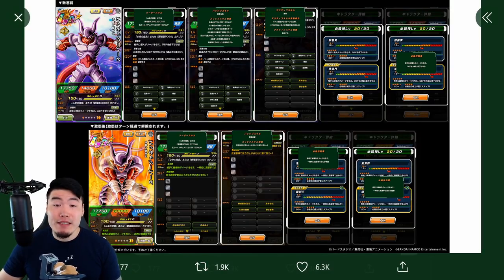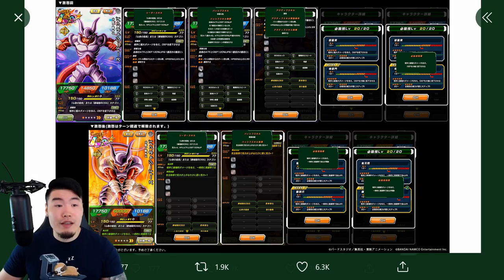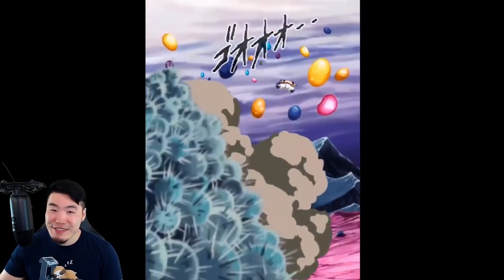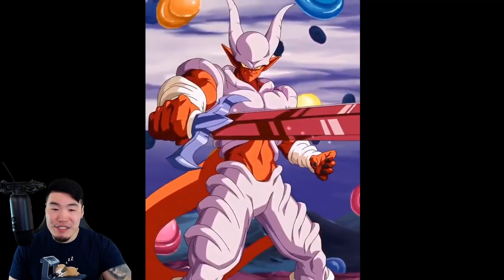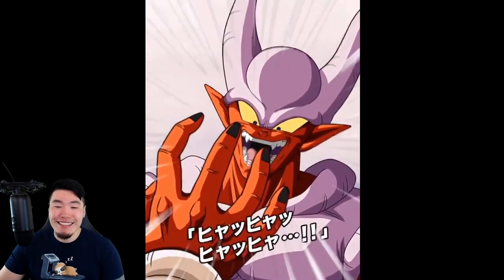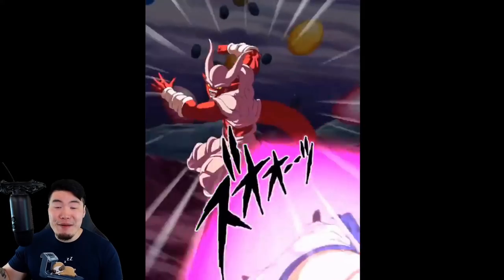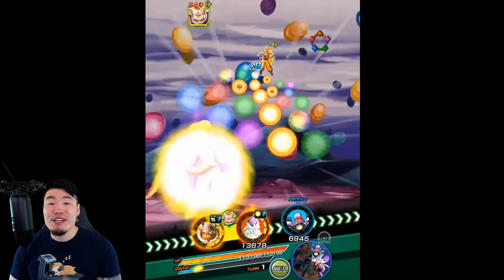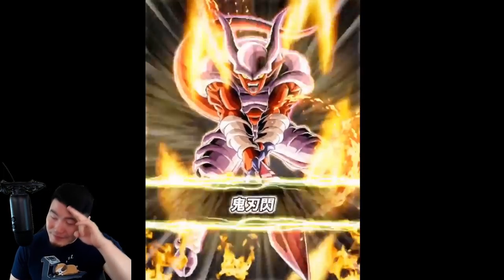LR SUPER JANEMBA IS COMING! FULL Kit & Animations Breakdown! (DBZ Dokkan Battle)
Here's EVERYTHING you need to know about the upcoming LR Super Janemba!